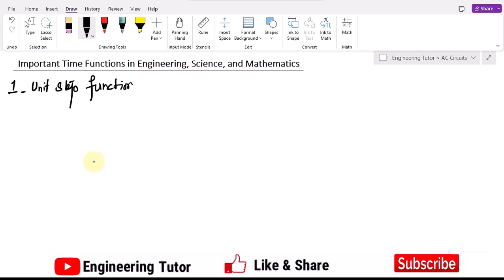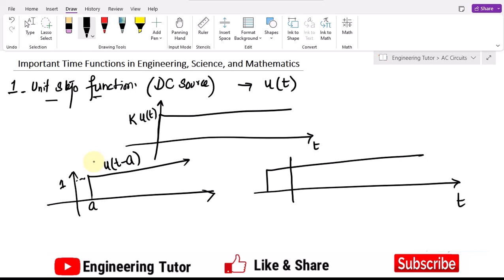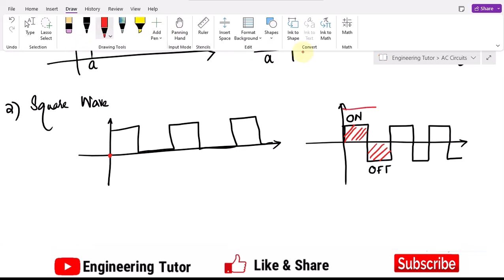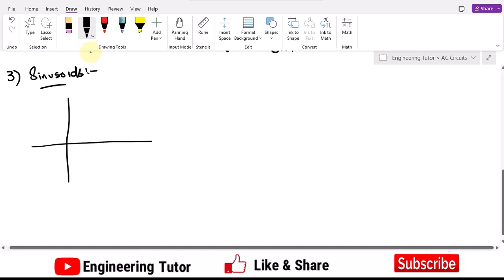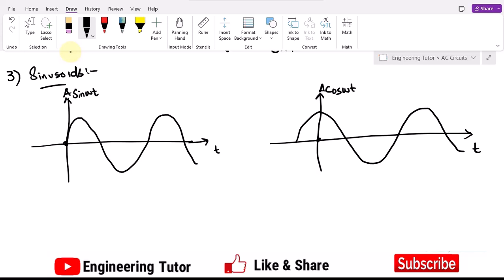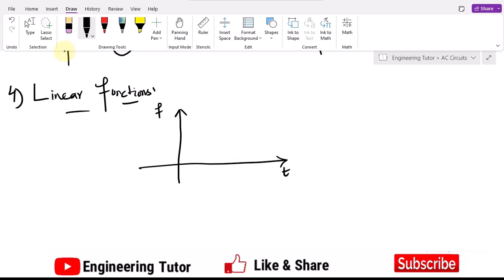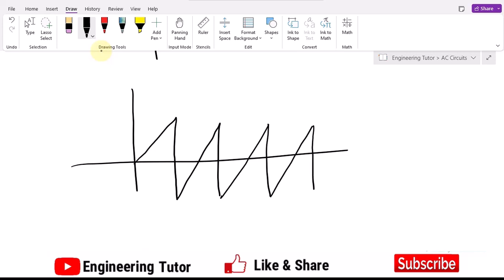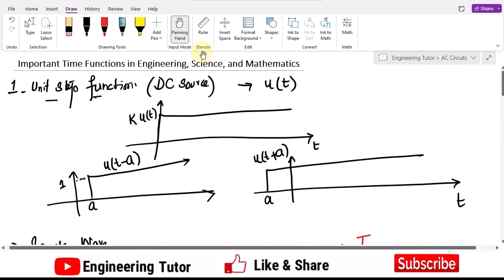Time Function Waveforms in Science, Engineering, and Mathematics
Happy Learning :-)